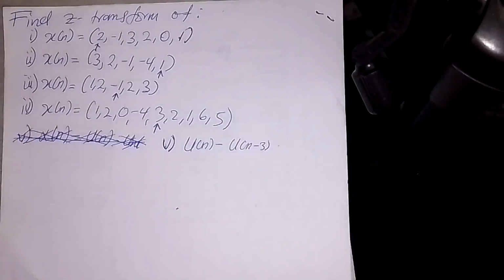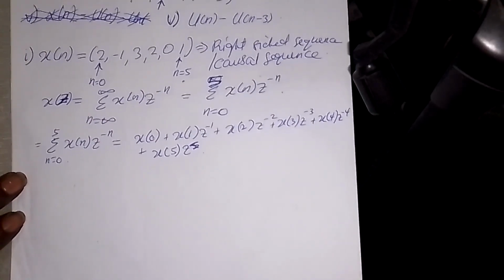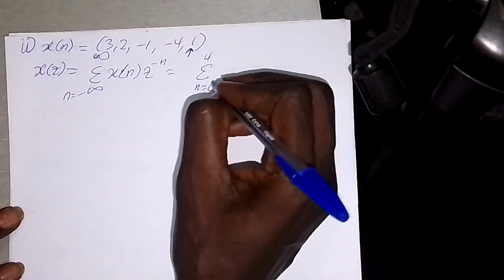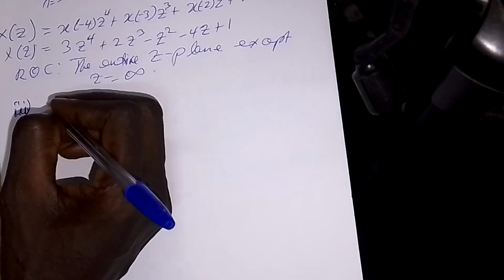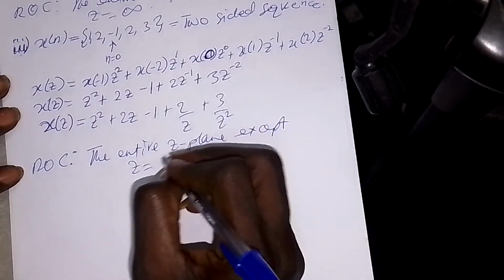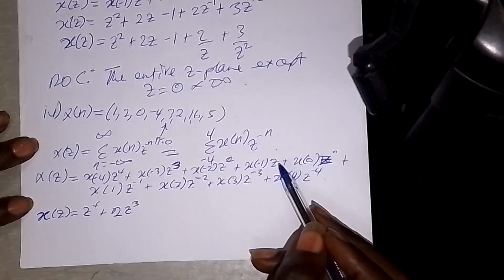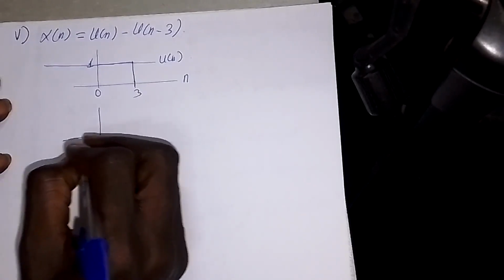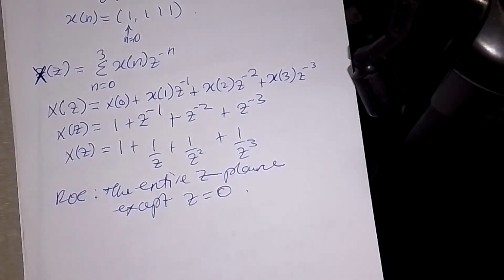2 Signals & Systems Z Transform Problem 1